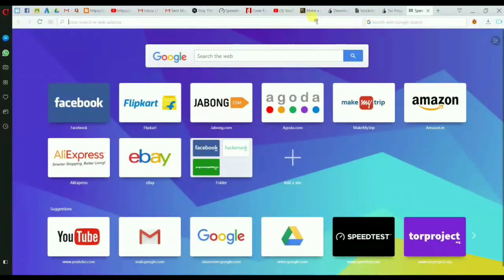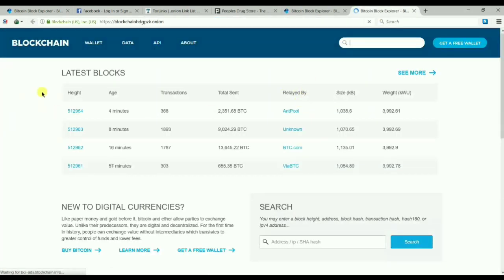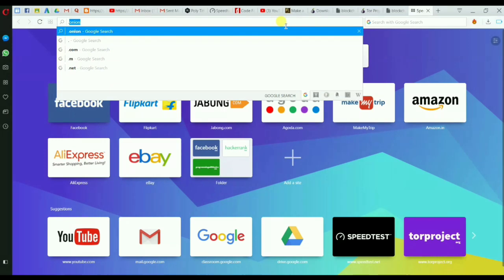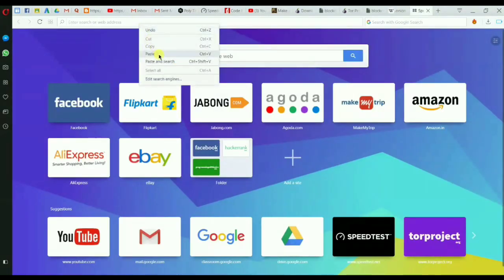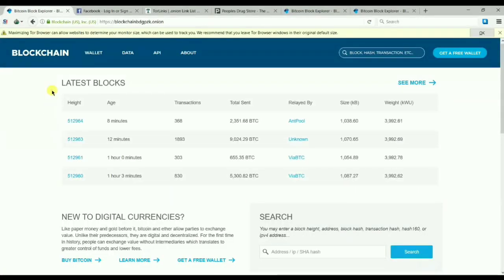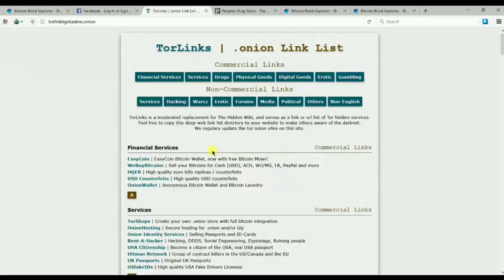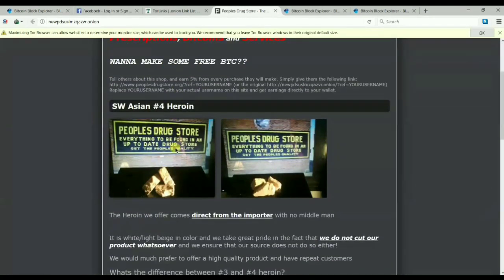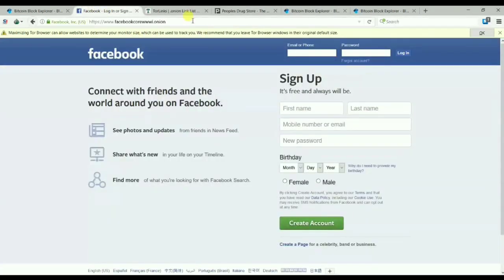accessing the DARK WEB - Tech 4u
In this video i have shown you how to access the dark web using the TOR browser and what is DARK WEB.